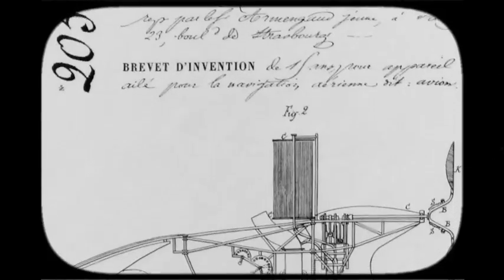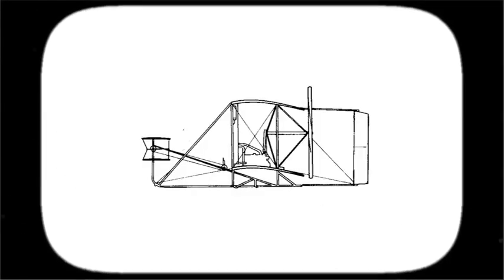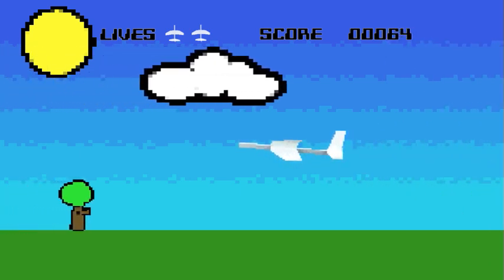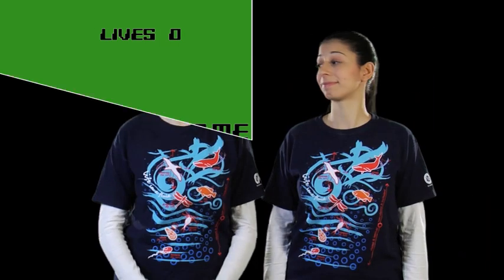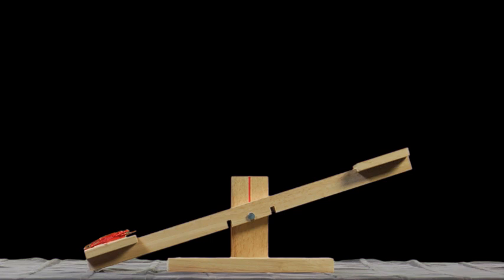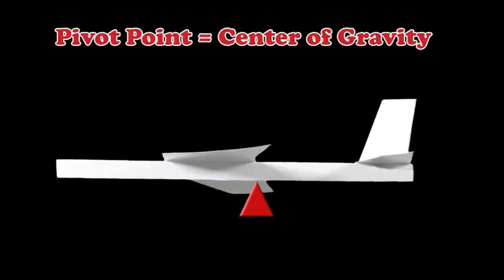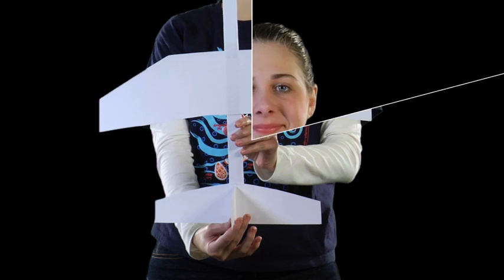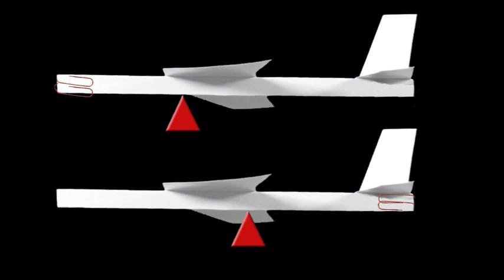Making Machines: The Science of Flight, Part 2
More directions available in our Making Machines Book. free PDFs available